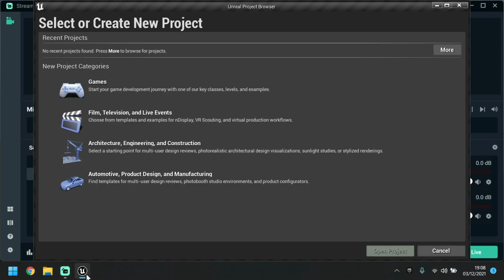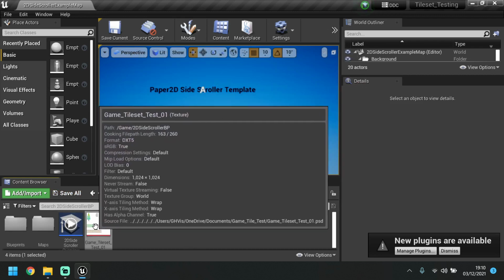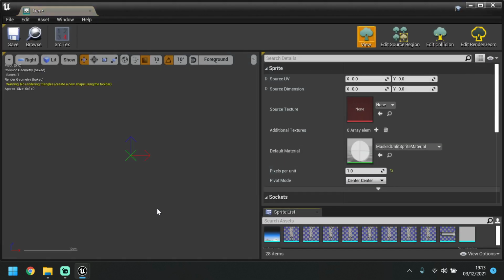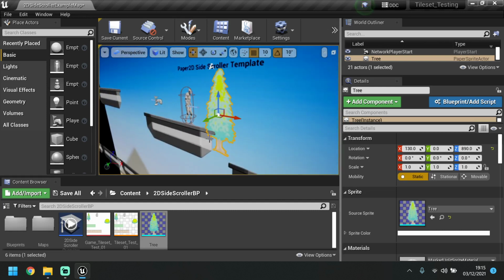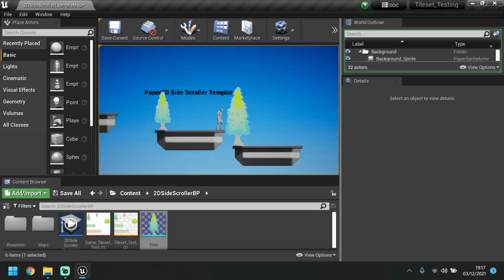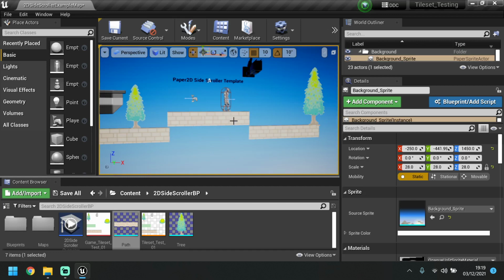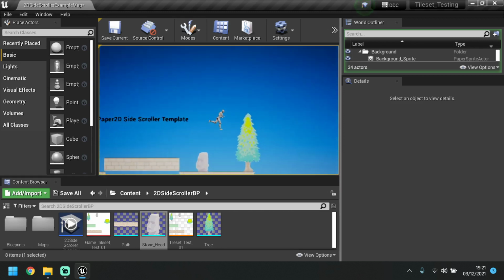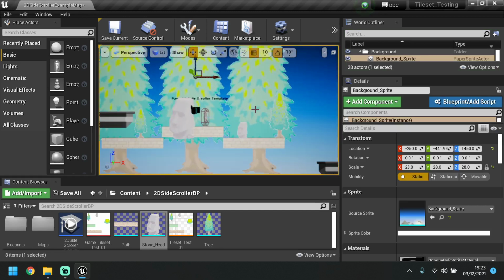Setting Up Tilesets and 2D Game Assets In Unreal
In this tutorial I will demonstrate how to import a tileset from Adobe Photoshop to Unreal Engine and set them up as 2D game assets.

From here you will be able to create 2D game levels.